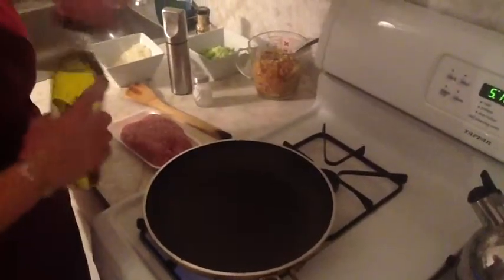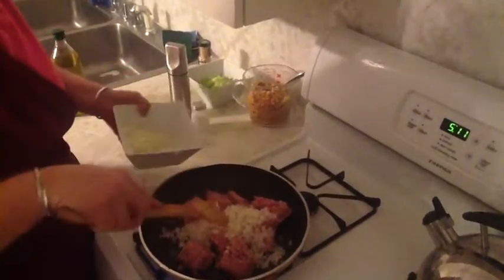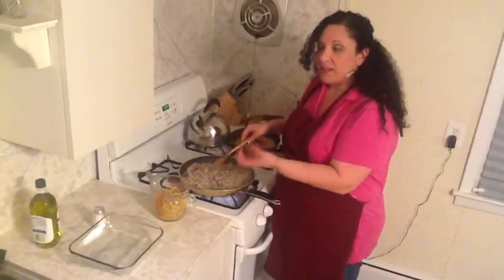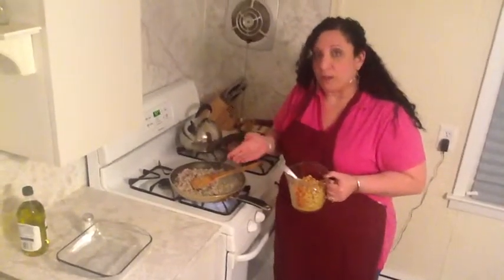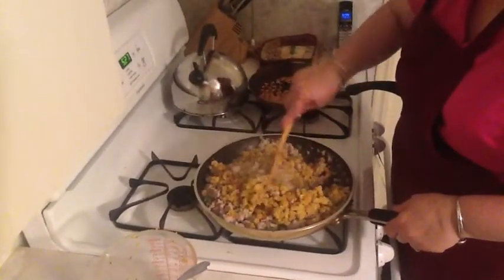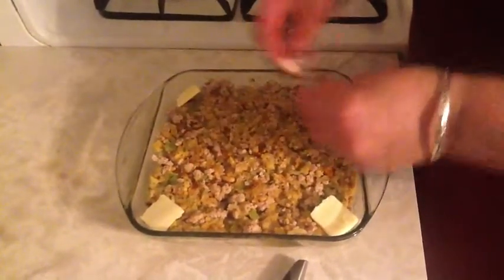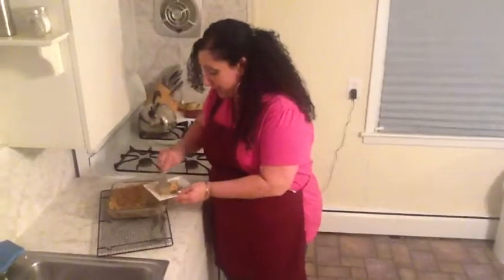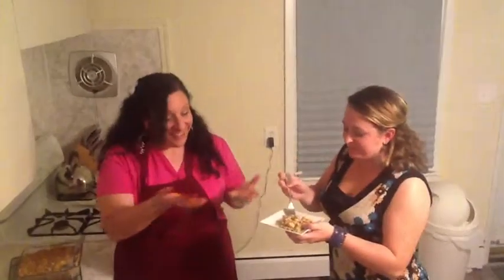Pork Stuffing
A tasty Thanksgiving recipe made with toasted pine nuts